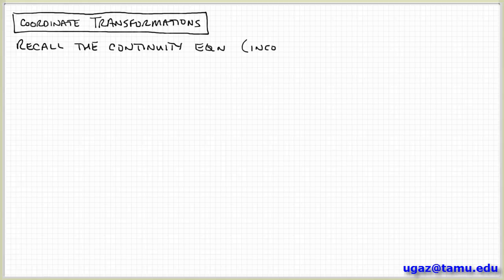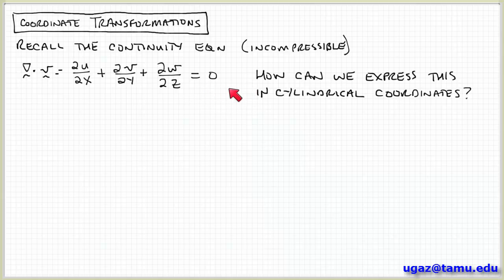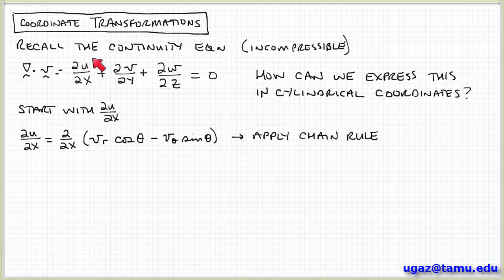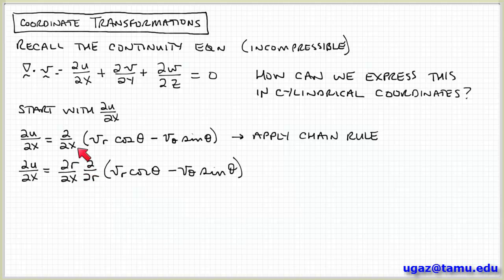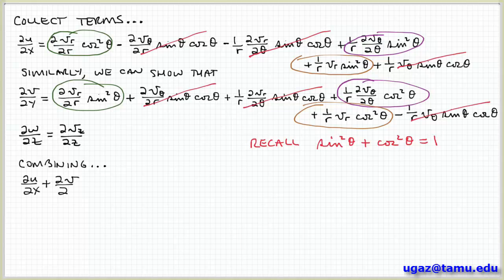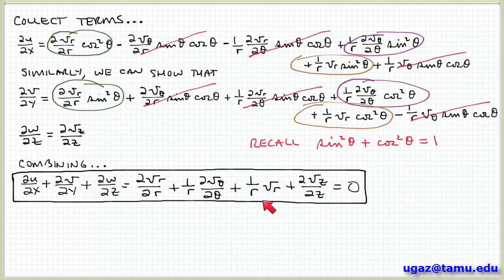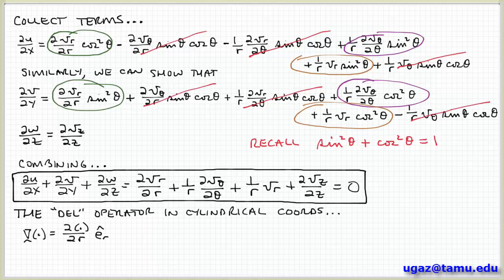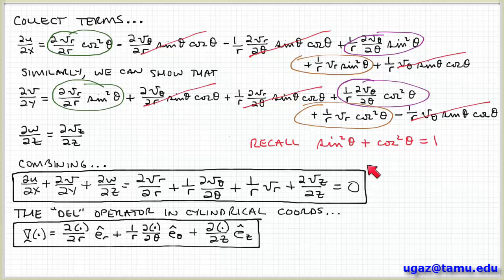Coordinate Transformations, part 3 - Lecture 3.3 - Chemical Engineering Fluid Mechanics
Transforming the continuity equation from cartesian to cylindrical coordinates.

Best wishes,
Victor Ugaz